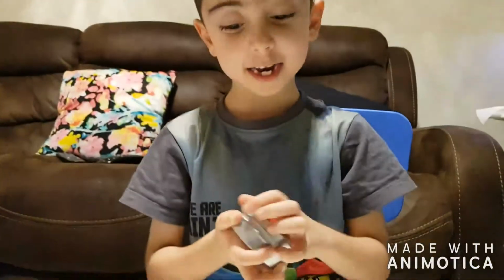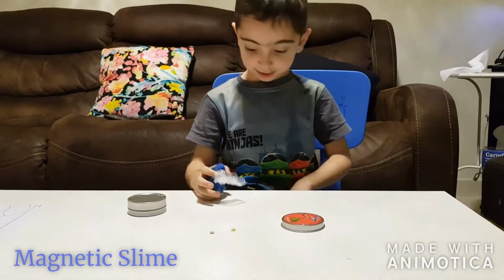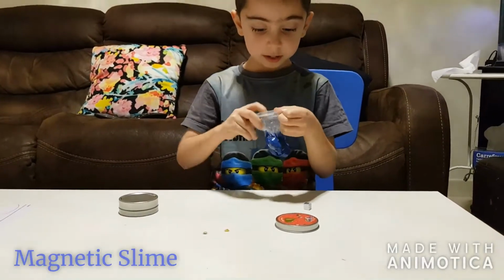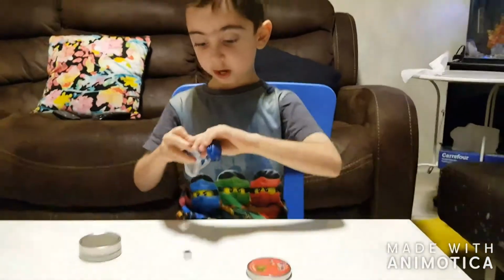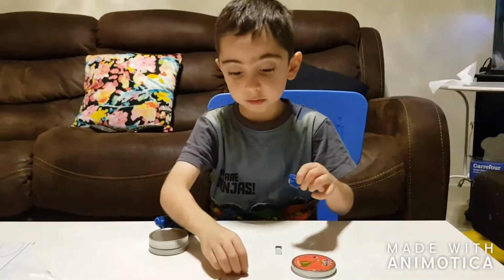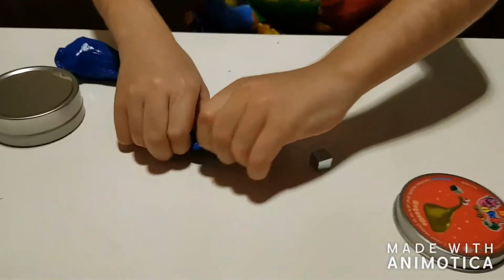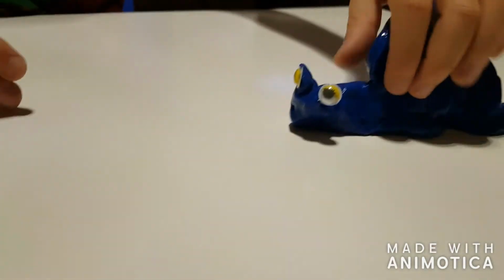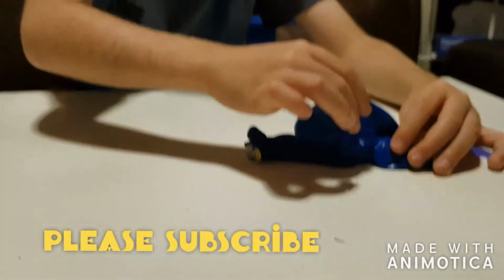سلايم مغناطيسي 😳magnetic slime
you might like :
قد يعجبكم ايضا :

LEGO City Sea Plane Rescue review! Coast Guard set 60164- ليجو لعبة طيارة الأنقاذ